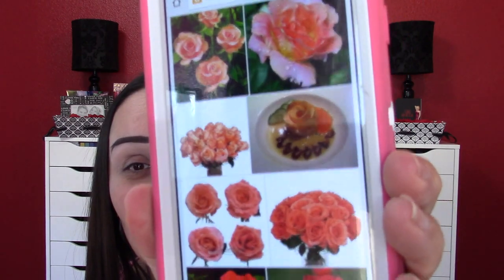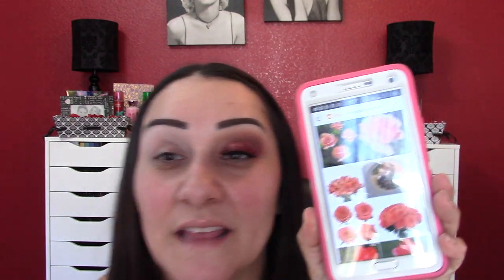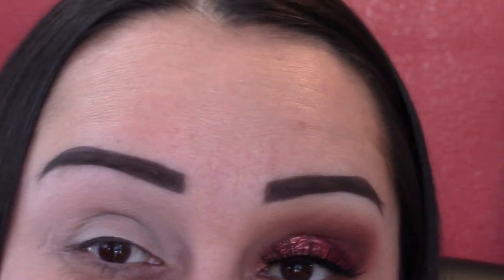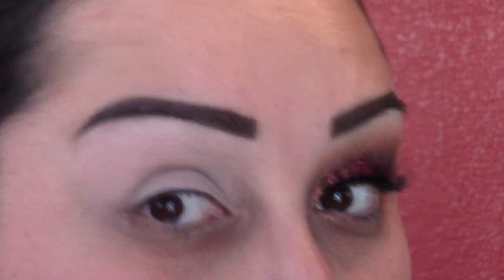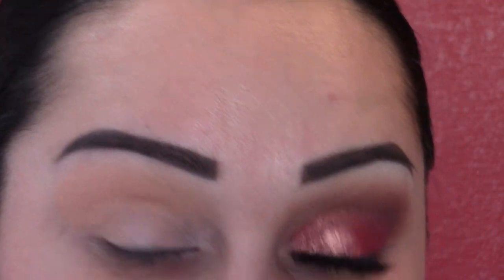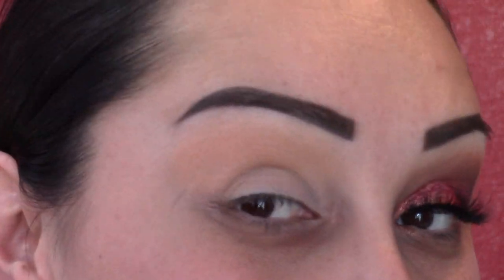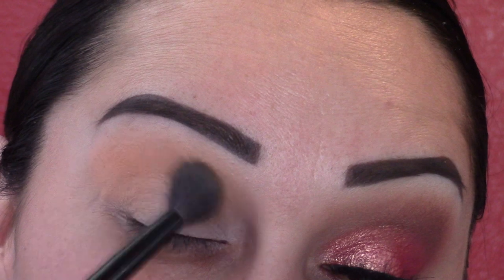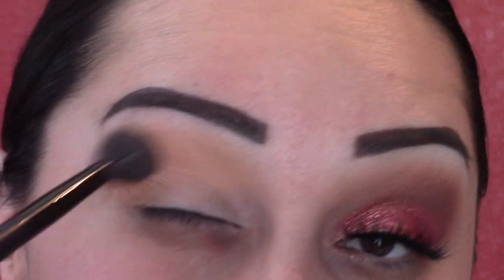Mother's Day Collab Salmon Rose !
Hi girls it's Mother's Day (Happy Mother's Day) I am doing a Collab with some beautiful friends here on YouTube so please check the other ladies out & enjoy & until the next one Love to All. Lynette McGhee 💞💞💞💞💞💞💞💞💞💞💞💞💞💞💞💞💞💞💞💞💞💞💞💞💞💞💞💞💞💞💞💞💞💞💞💞💞💞💞💞💞💞💞💞💗💗💗💗💗💗💗💗💗💗💗💗💗💗💗💗💗💗💗💗💗💗💗💗💗💗💗💗💗💗💗💗💗💗💗💗💗💗💗🎀🎀🎀🎀🎀🎀🎀🎀🎀🎀🎀🎀🎀🎀🎀🎀🎀🎀🎀🎀🎀🎀🎀🎀🎀🎀🎀🎀🎀🎀🎀🎀🎀🎀🎀🎀🎀🎀🎀🎀🎀🎀🎀🎀🎀🎀🎀🎀🎀🎀🎀🎀🎀🎀🎀🎀🎀🎀🎀🎀🎀🎀🎀🎀🎀🎀🎀🎀🎀🎀🎀🎀🎀🎀🎀🎀🎀🎀🎀🎀🎀🎀🎀

💜My Favorite Foundation💜 Makeup Forever hd 💜

💌 Send me a post card or letter 💌
Questa, New Mexico
87556
Please put a return address 💋

I follow back on all MEDIAS !